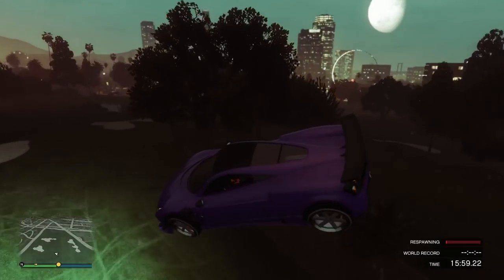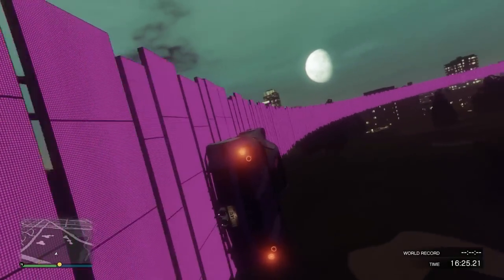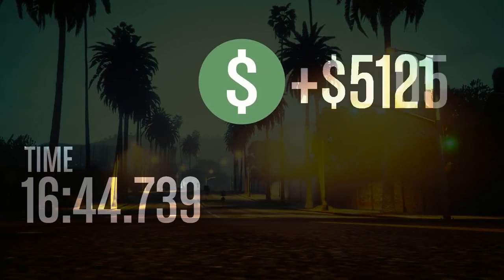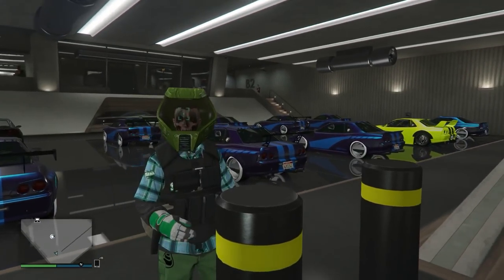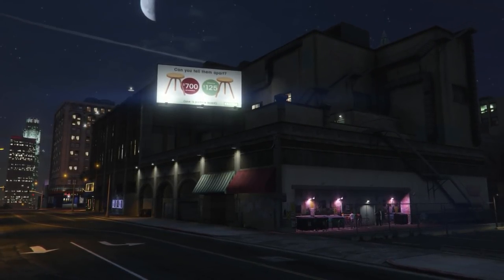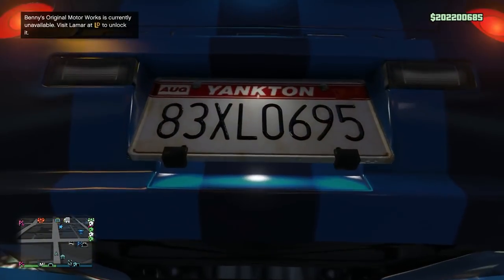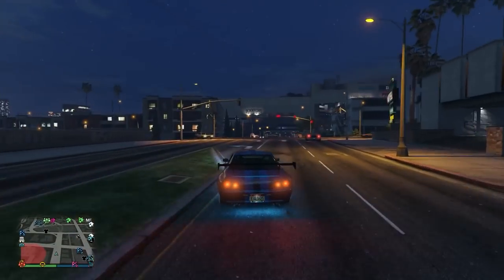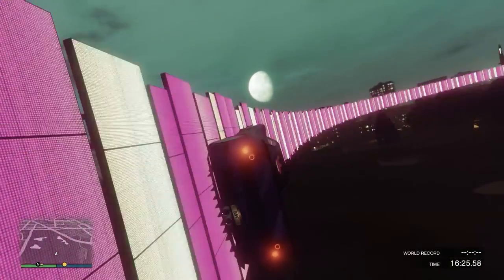*SUPER EASY MONEY GLITCH*10 CAR DUPE STILL WORKING*MAKE MILLIONS & FAST MONEY IN GTA 5 ONLINE 1.45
WELCOME BACK TO ANOTHER BRAND NEW ROLLEEZY VIDEO BRINGING YOU A GREAT MONEY GLITCH TO MAKE YOU RICH IN GTA 5 ONLINE. SUPER EASY CAR DUPLICATION GLITCH FOR XBOX ONE AND PS4. ENJOY!

QUESTIONS?? REQUESTS?!?

FOUNDERS
NHJYYS